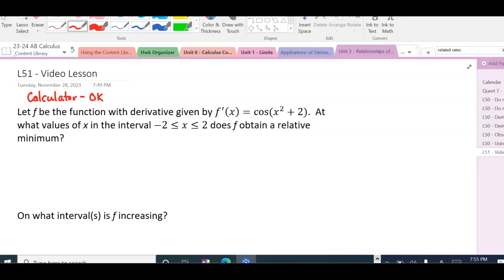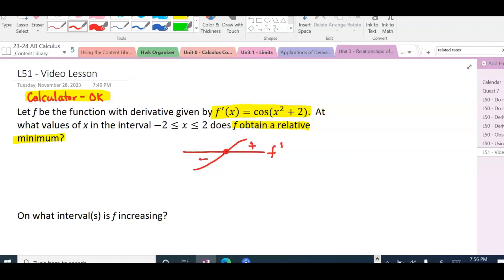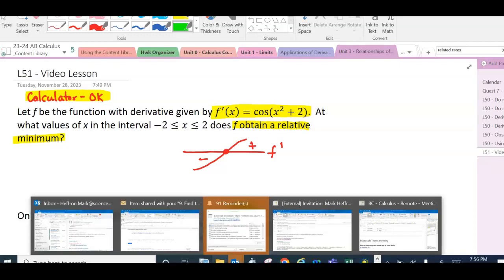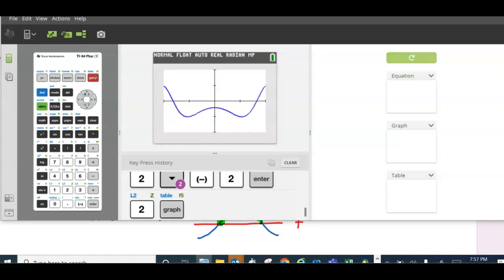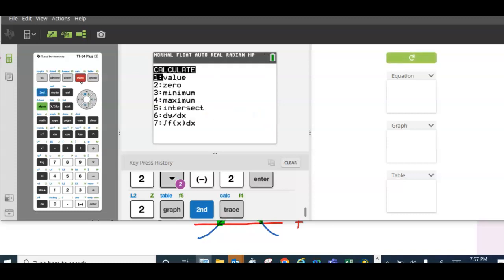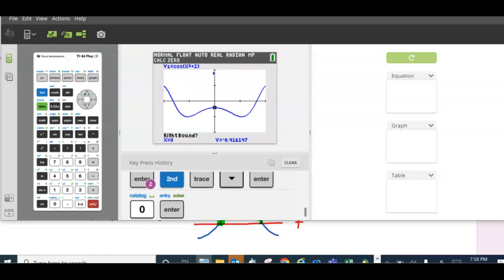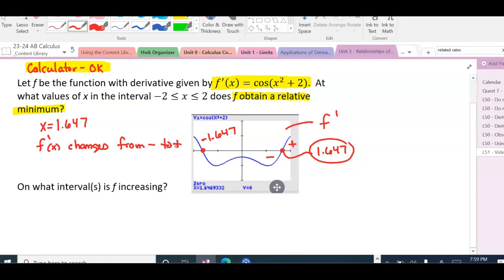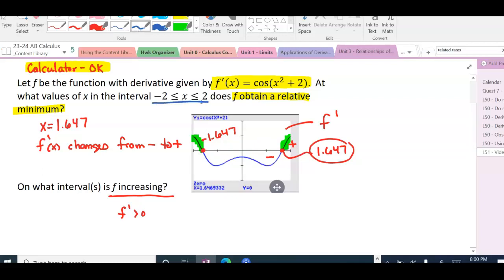relating f, f', f''